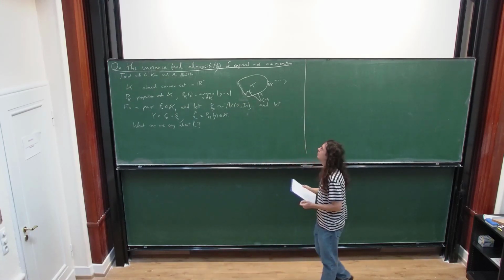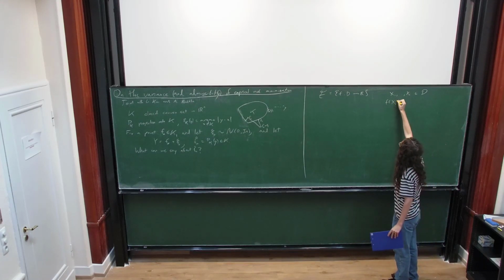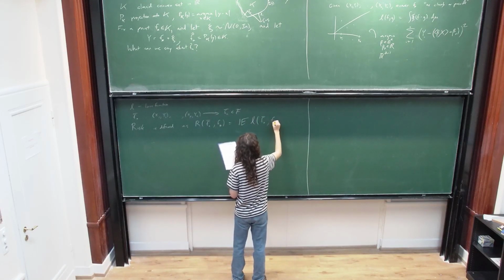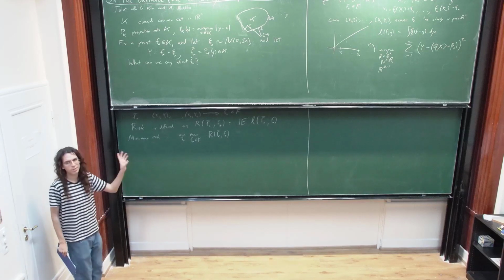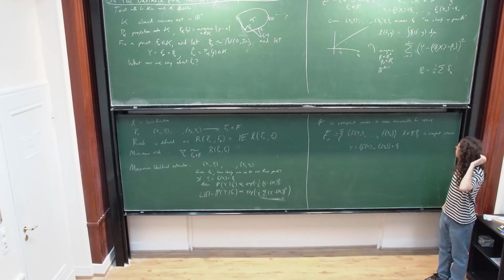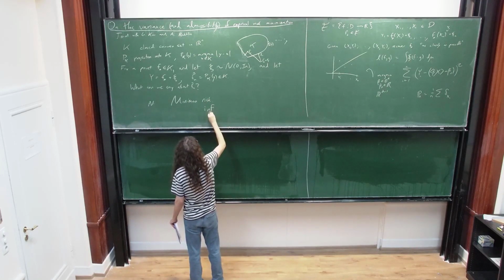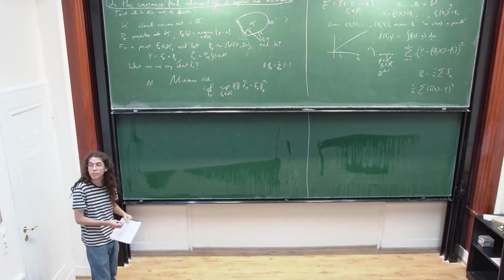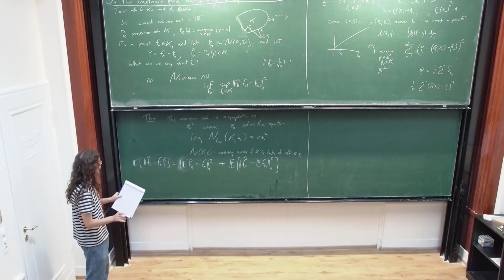Eli Putterman: On the variance and admissibility of empirical risk minimization on convex classes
Given noisy samples from an unknown function f belonging to a known class of functions F, how can we estimate f so as to minimize the expected error? The idea of empirical risk minimization (ERM) is simple: just choose the f ∈ F whose vector of values at the observation points is the closest possible, among all functions in F, to the observations. Though the ERM seems quite natural, it is known to be a minimax suboptimal estimator for some natural function classes. (The notion of minimax risk, and all other necessary background from statistics, will be fully explained in the talk.) We have recently shown, however, that under very mild assumptions, the variance of ERM is always minimax optimal, so if the ERM is suboptimal this must be because it is biased. We will give the simple proof of this fact, which boils down to a technique very familiar to convex geometers - concentration
of measure for Lipschitz functions on Gauss space. If time permits, we will also explain how this result yields a simple new proof of a well-known theorem of Chatterjee that the ERM is always an admissible estimator.

Based on a joint work with Gil Kur and Alexander Rakhlin.